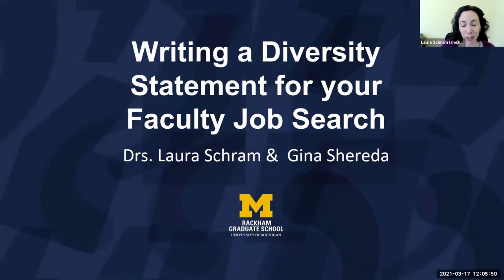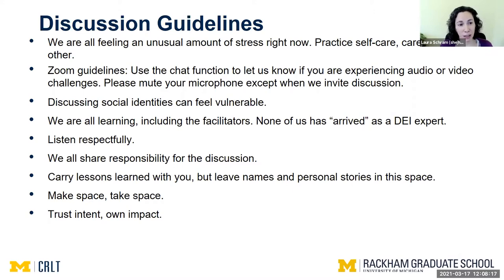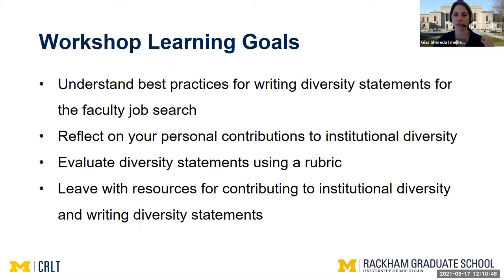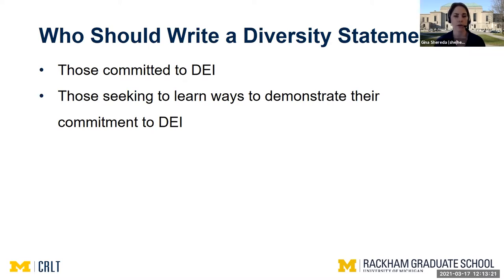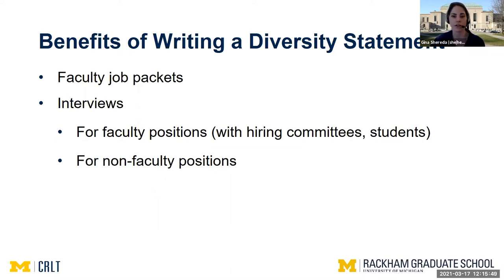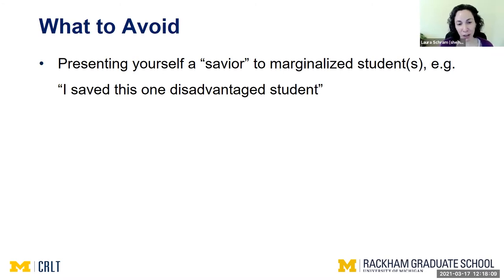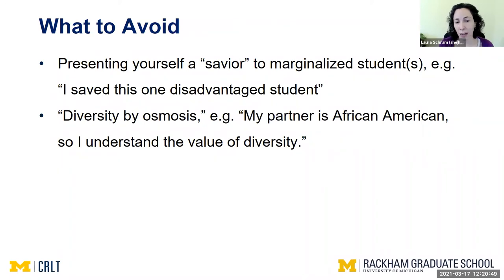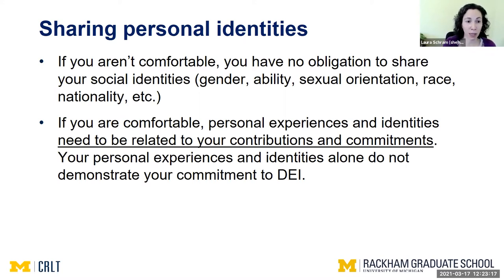Writing a Diversity Statement for the Faculty Job Search